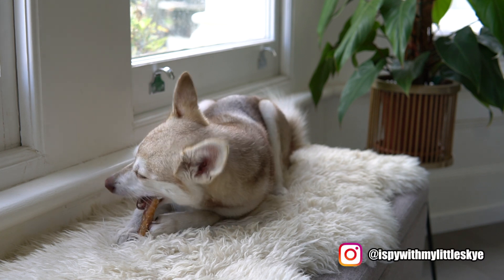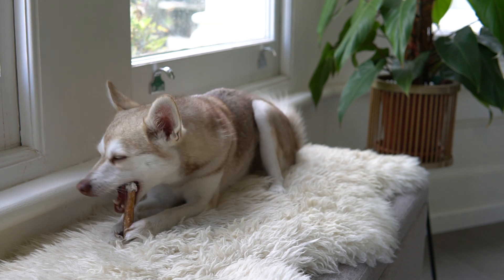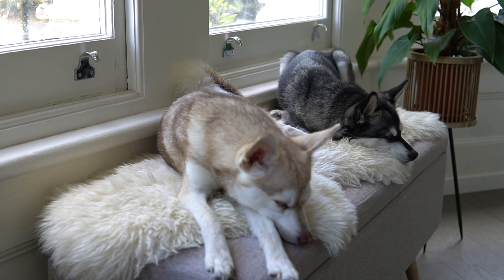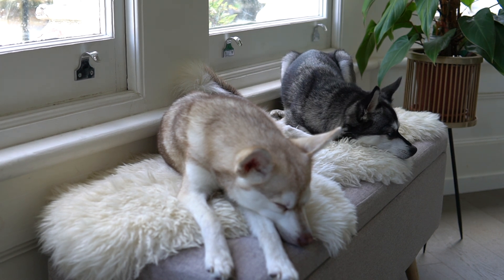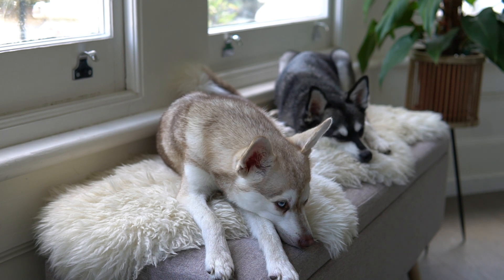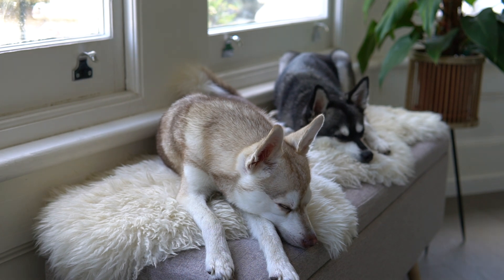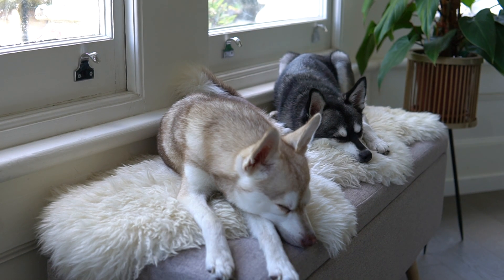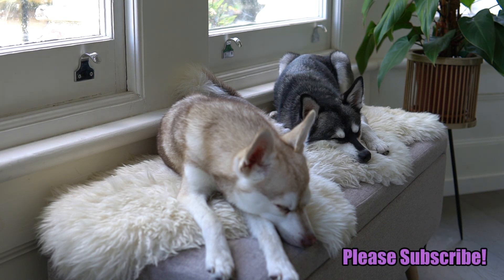What color are Alaskan Klee Kai?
The Food We Feed Copper & Skye:

In The UK:

Best Dry - Pure Pet Food
Best Raw - Naturaw

In The USA:

Best Kibble - UnKibble

Products For Small Dogs Like Copper/Skye:

Collapsible Dog Crate Option #1
Best For Separation Anxiety
Best Donut Dog Bed
Best Sofa Dog Bed
Best Orthopaedic Bed

Products Our Dogs Love:

Skye’s Sherpa Chair

Toys We Went Viral For:

Dancing Cactus
Optical Illusion Mat
Dancing Cobra
Dinosaur Lollipop

What color are Alaskan Klee Kai? In this video, I'll explain the three colors of Alaskan Klee Kai as set out by the UKC's breed standard with help from Copper and Skye! A short and sweet video.